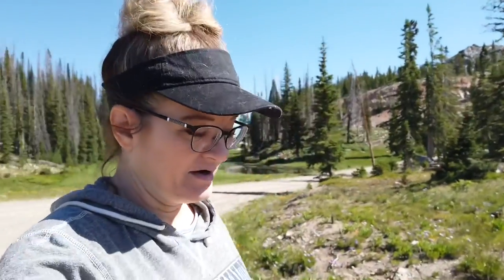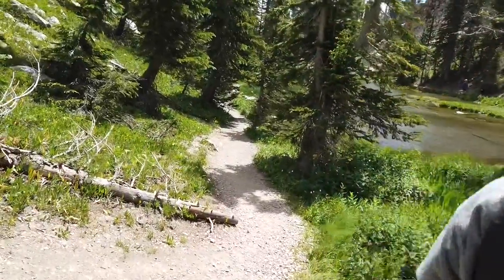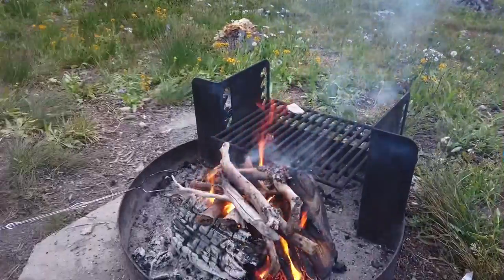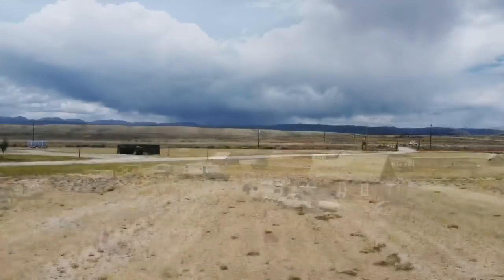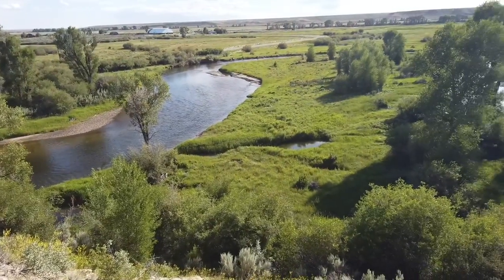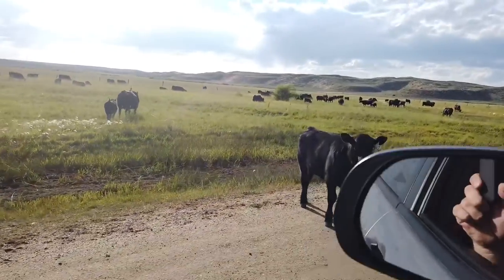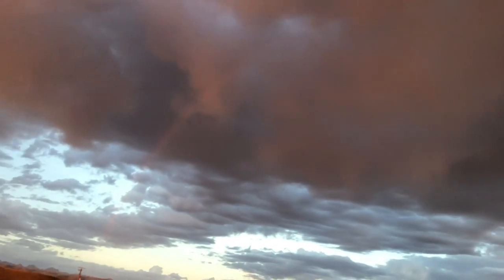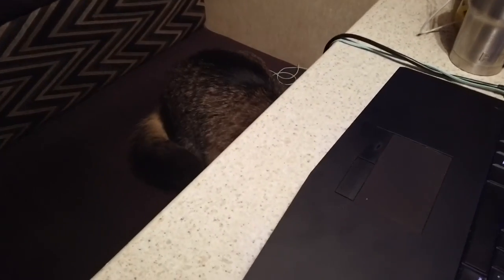Amazing Scenery in Medicine Bow, WY! Wyoming RV Trip Episode #3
We found an amazing spot in Medicine Bow National Forest to camp.  Then we head up to Boulder, WY and stay at an RV spot in another incredible area.